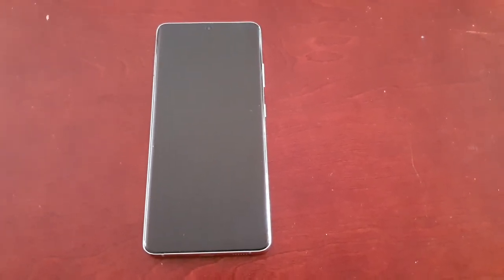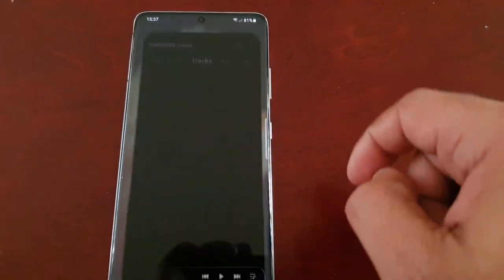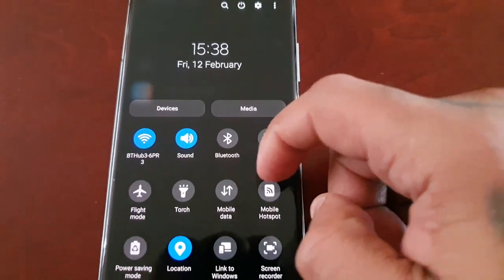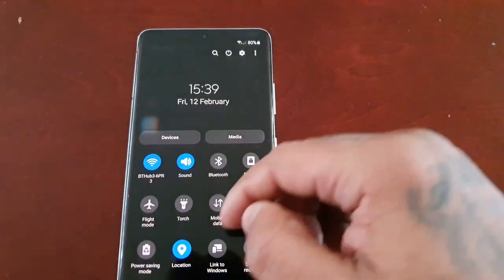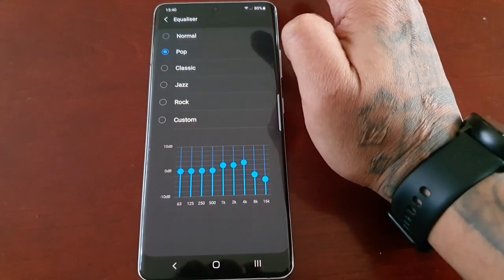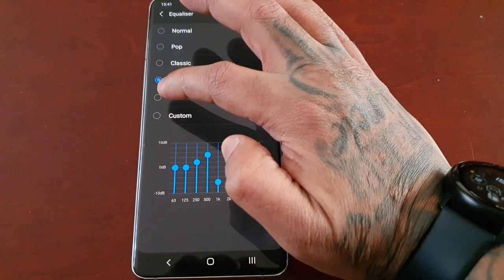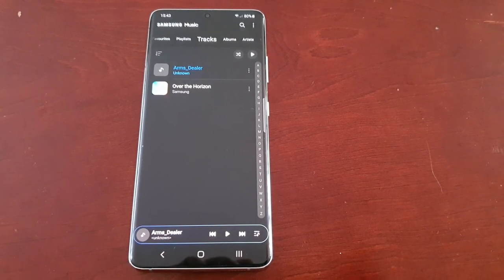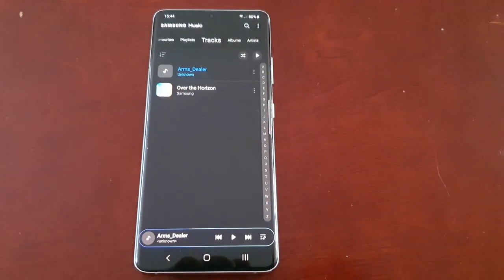Samsung Galaxy S21 Ultra Duel Stereo Speaker Test With Dobly Atmos Enabled & Graphical EQ Adjustment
hi everyone android dctor here again and in this video i will be testing out the duel stereo speakers on the samsung galaxy s21 ultra with Dolby Atmos Enabled & Disabled also i will be changing the EQ presets to see if theres any diffrence in the loudness and audio quality!!

CONCLUSION whilst the sound quality is really good and clear im quite disapointed with Doby Atmos On my other samsung devices it greatly enhances the overall sound quality & loudness this is just my opinion!!

🎵 Track Info:
Title : Arms Dealer
Artist : Anno Domini Beats
Genre : Hip Hop & Rap
Mood : Angry